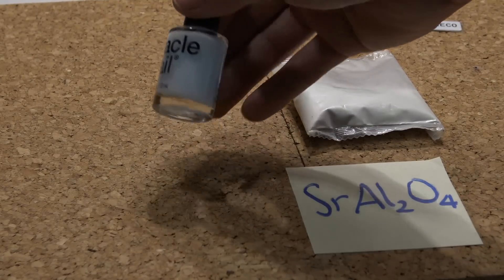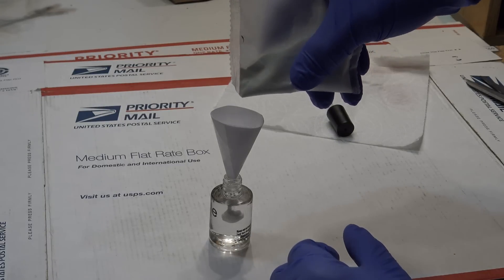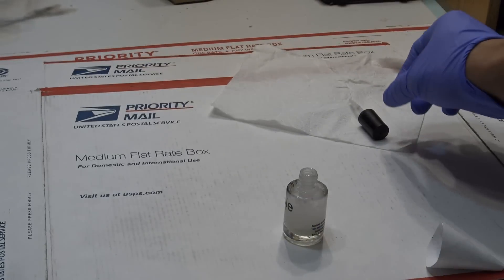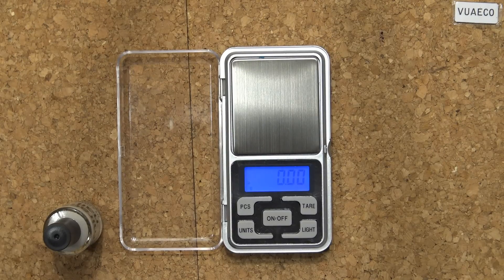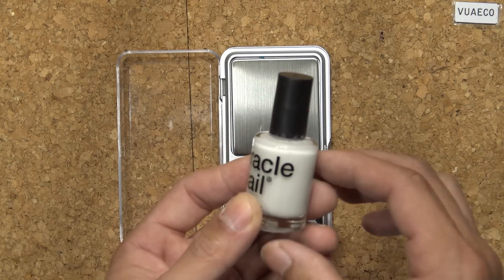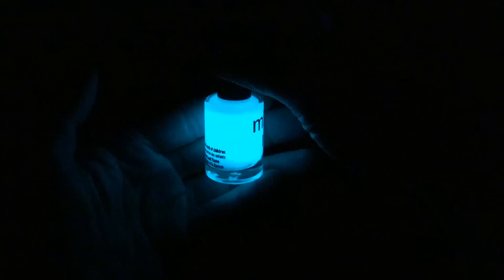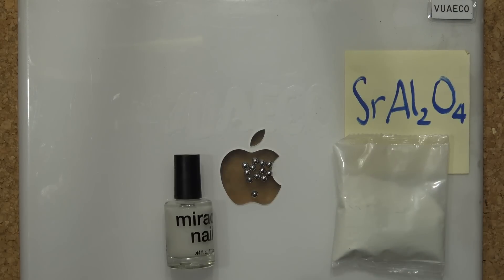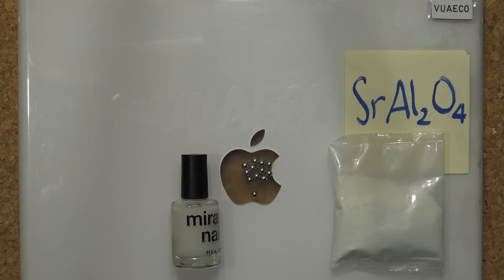DIY: Make Glow in the dark paint using nail polish and Strontium Aluminate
This is what I used the glow in the dark paint for: Home made Tron glow in the dark wheel for my Ebike
Strontium Aluminate can be purchased online at eBay or Amazon.